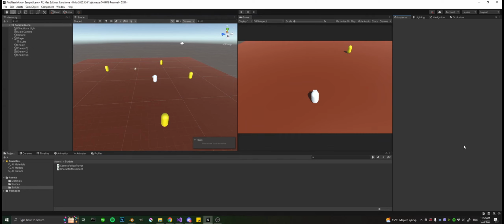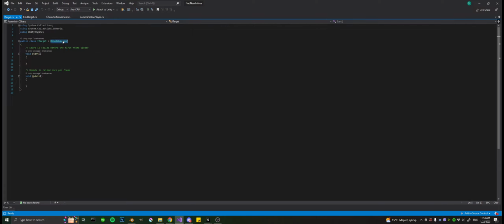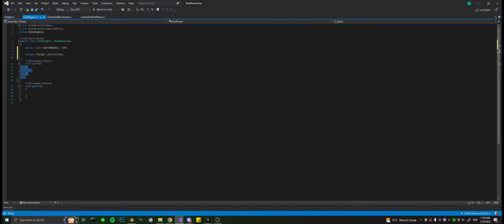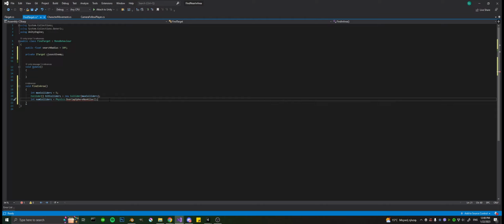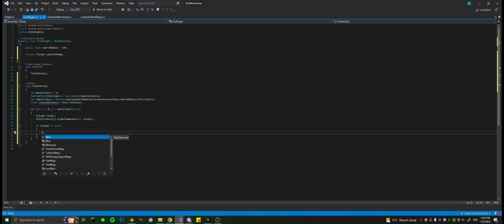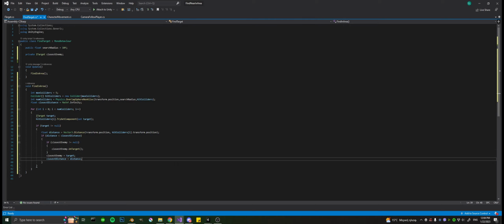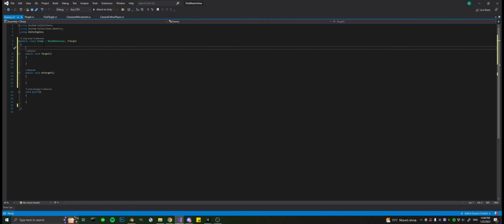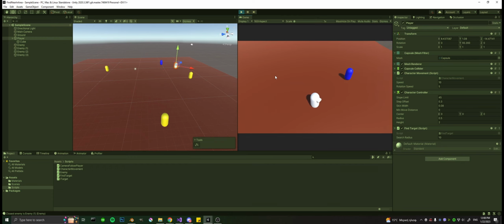Finding the closest enemy near the player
In this video we will learn how to find the closest enemy near the player through Unity's Physics system as well how to implement an Interface to perform an action on the registered closest enemy!